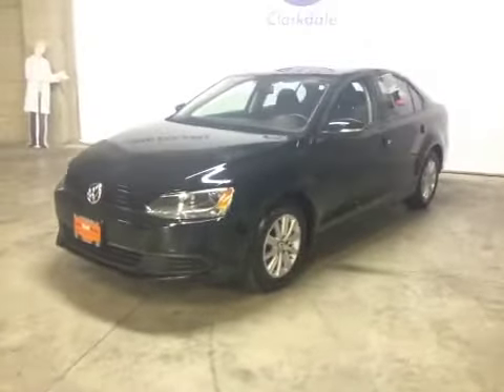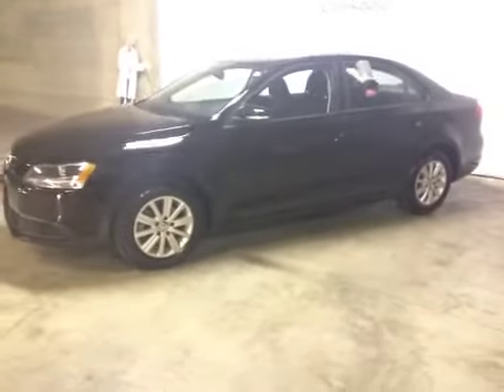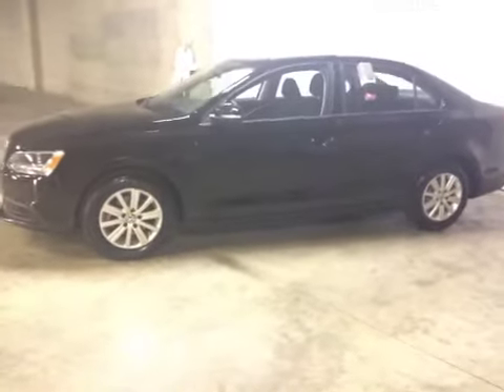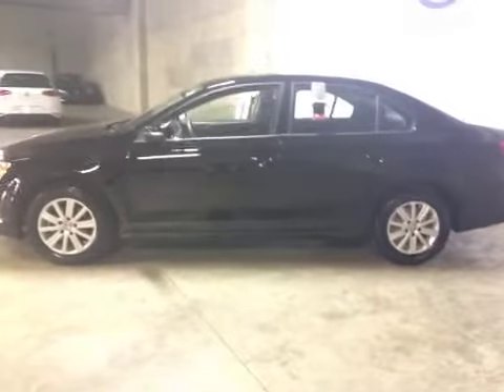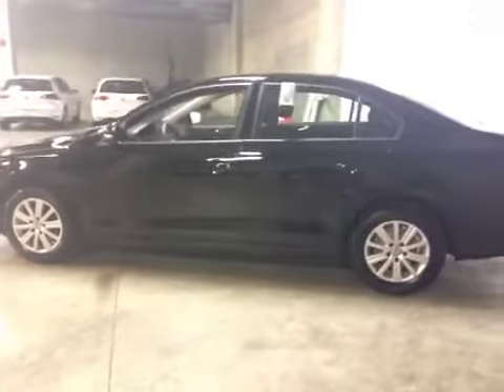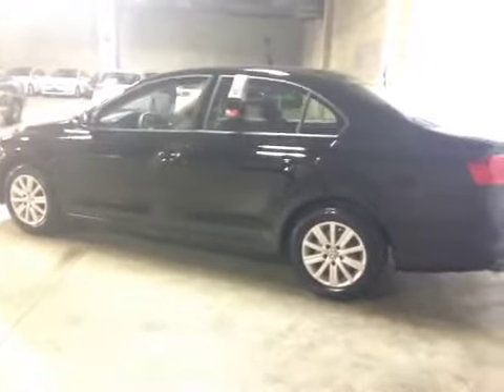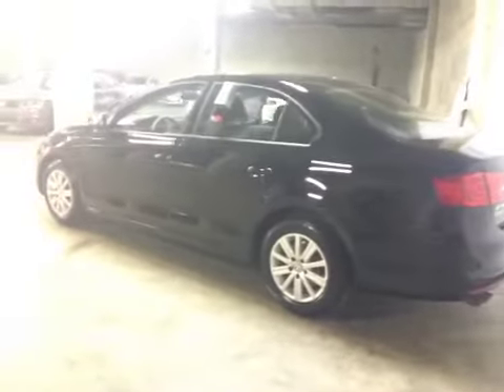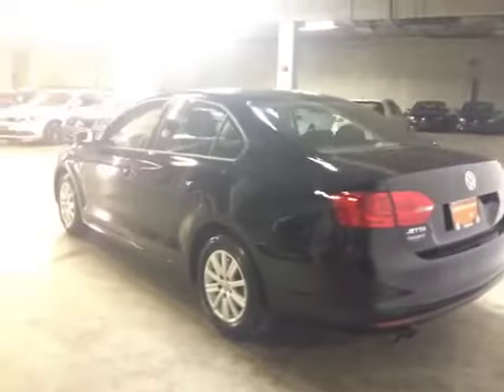2011 Volkswagen Jetta Sedan 4dr 2.0L Auto Comfortline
This is a 2011 Volkswagen Jetta Sedan 4dr 2.0L Auto Comfortline with 6-Speed A/T transmission Black[A1A1,Black] color and Titan Black interior color.  This video is recorded and uploaded by cDemo Mobile Inspector